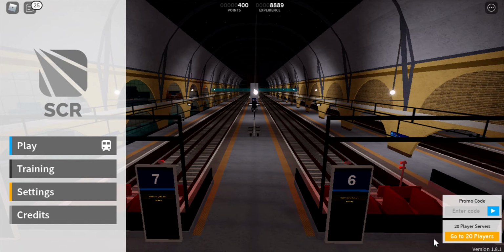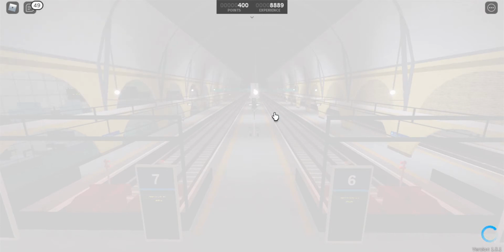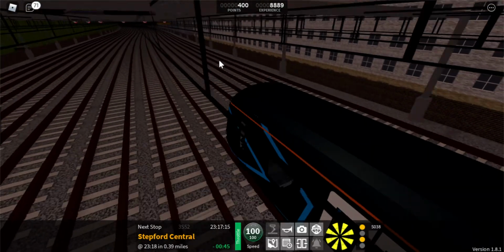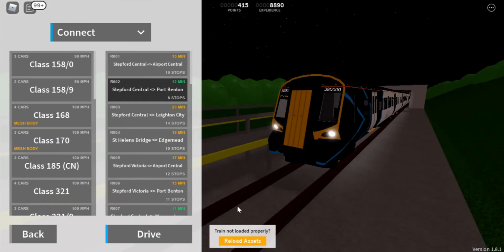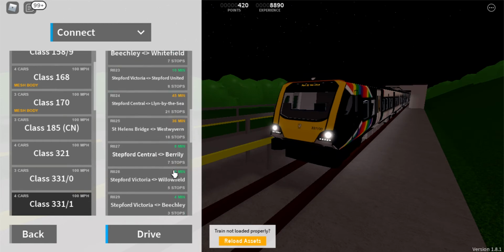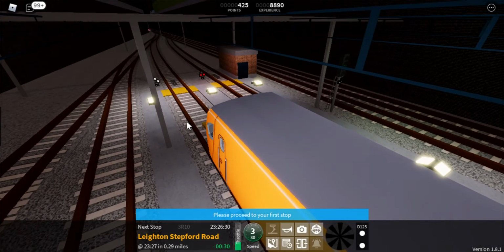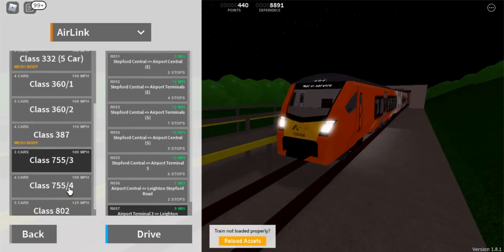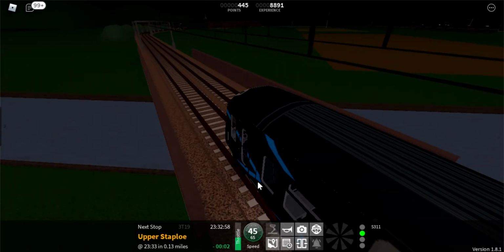SCR v1.8.1 Review